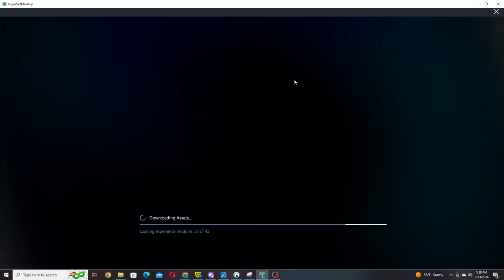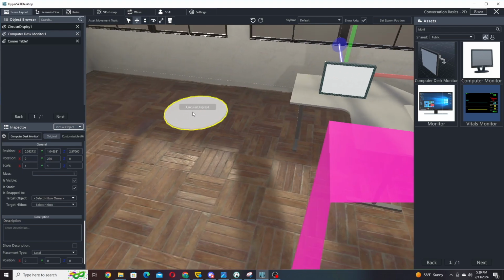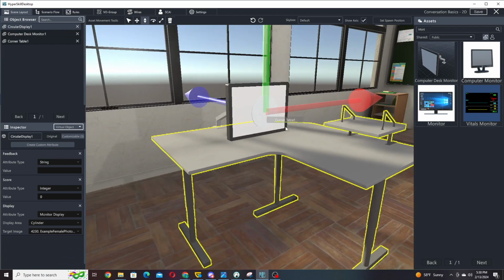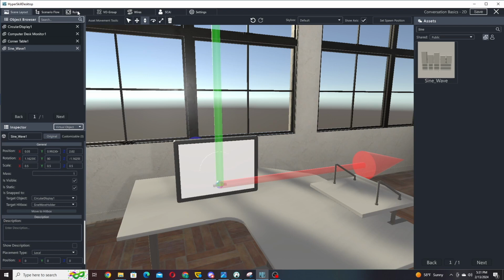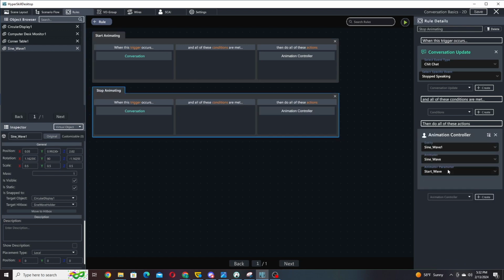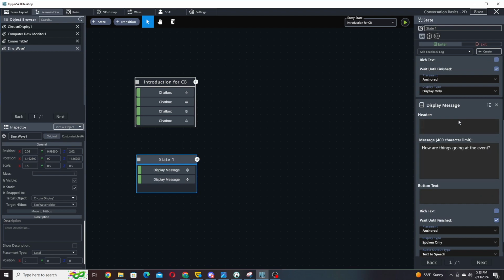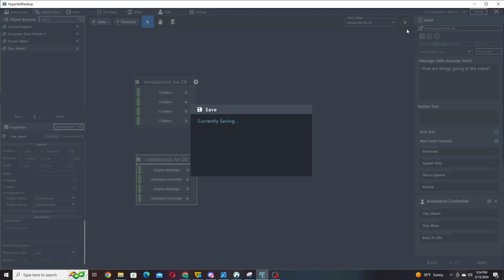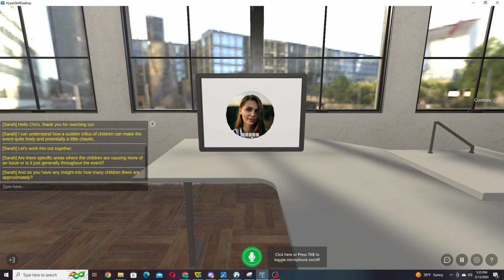HyperSkill Tutorial Full 2D Fidelity XR 103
In this video we cover how to convert a chat based simulation into one with full 2D fidelity representation within your environment.